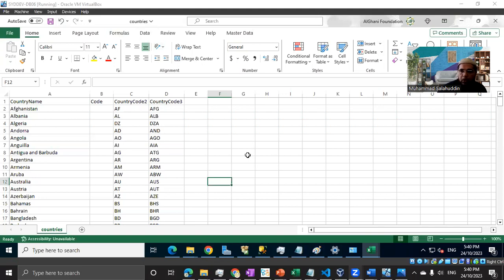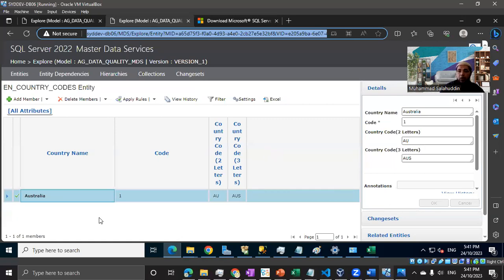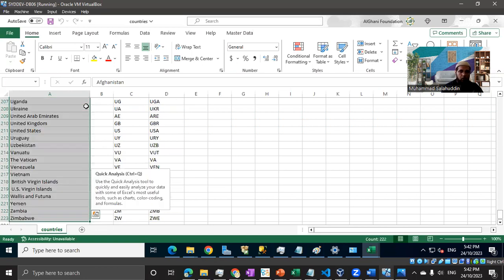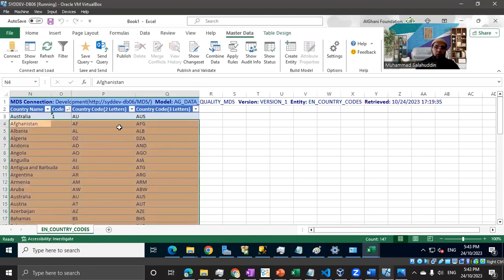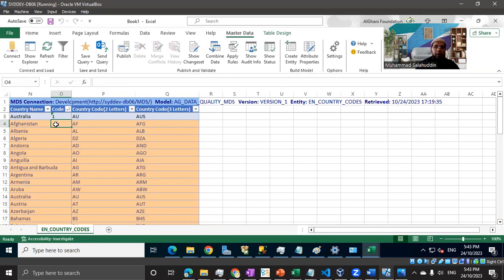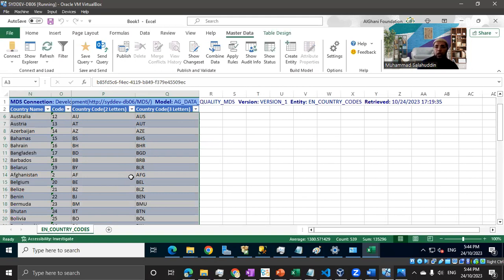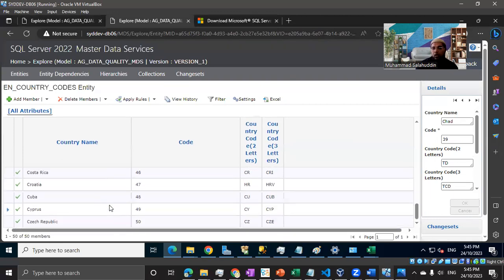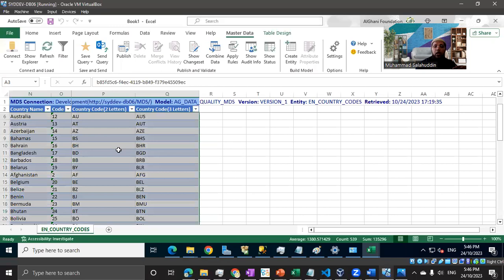How to Bulk load Data into Master Data Service(MDS) Entities Using Excel Interface (SQL Server 2022)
Master Data Services is a Microsoft SQL Server feature that provides a platform for the management of master data within an organization. It helps organizations create and manage a single, consistent view of their master data, which can include information about customers, products, employees, and other critical entities.

To work with Master Data Services in Excel, users often utilized Excel's data integration capabilities like Power Query to connect to MDS and perform tasks such as data import, data validation, and data governance. These processes allowed users to access, update, and manage master data through Excel while still maintaining a connection to the central MDS repository. Users could create Excel templates for data entry and then upload the data back into MDS for validation and approval.

This video will guide you through the step-by-step process of Bulk inserting data into MDS Entities using Excel Interface.